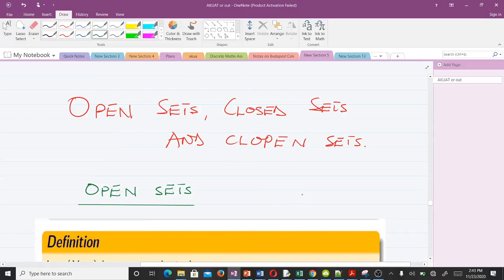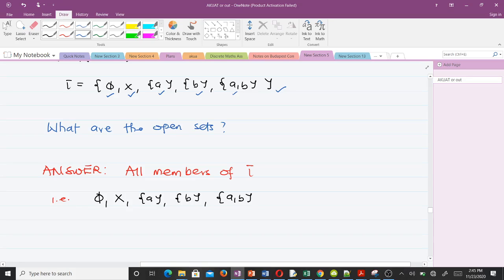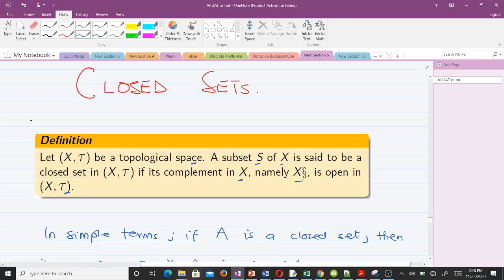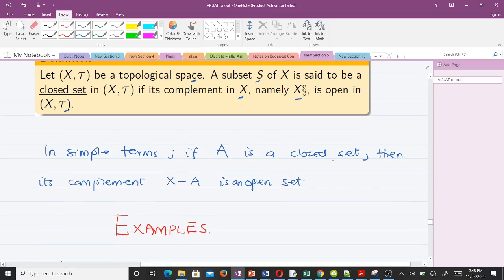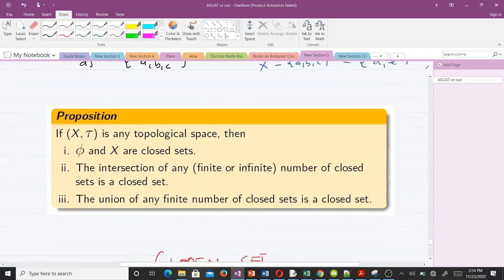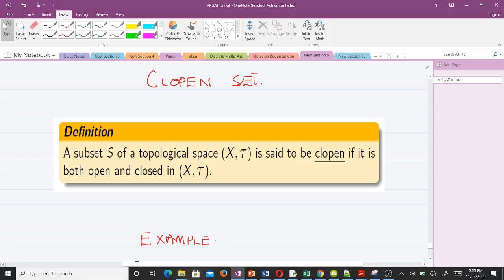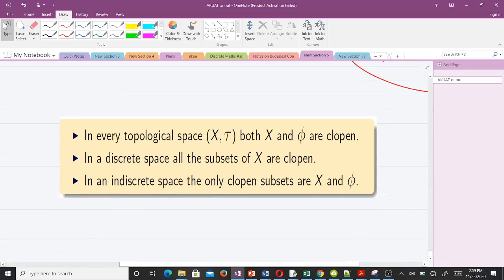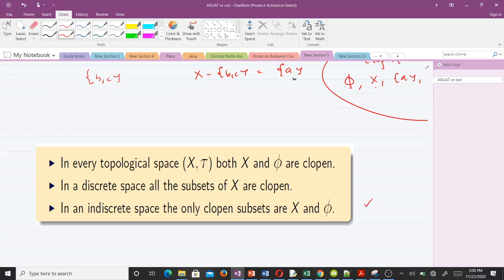Open Sets, Closed Sets and Clopen sets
This is a third video in our study of Topology I. In this video, we discuss open sets, closed sets and clopen sets as applied to topological spaces. We give several examples to make the understanding very simple.